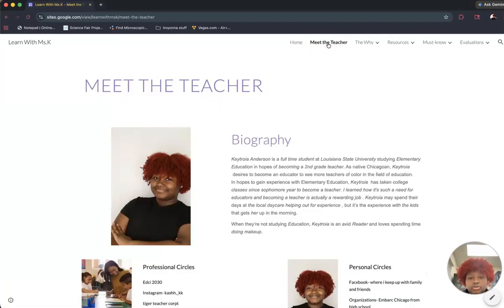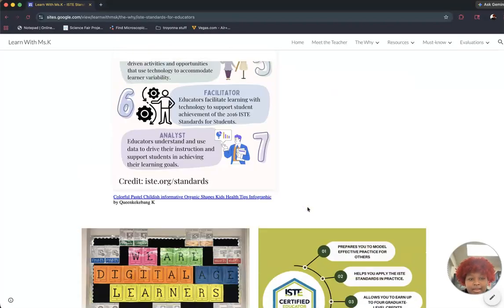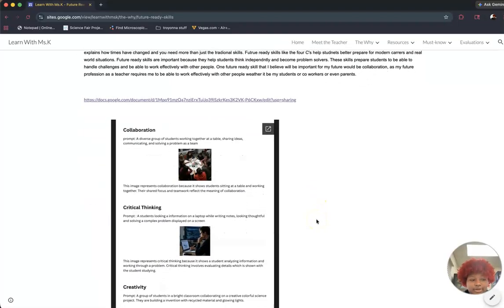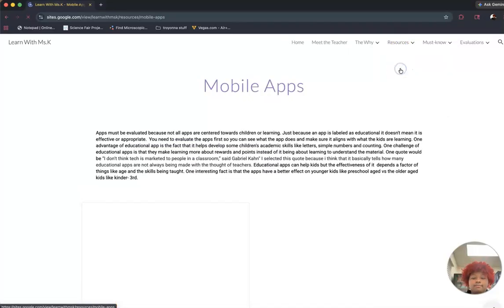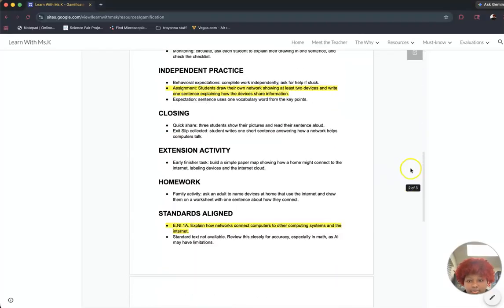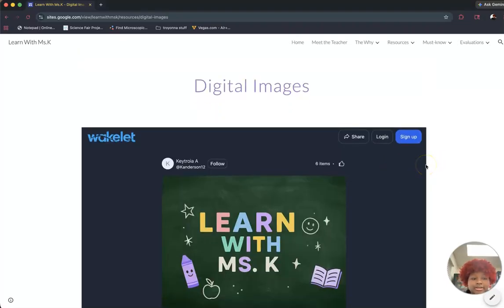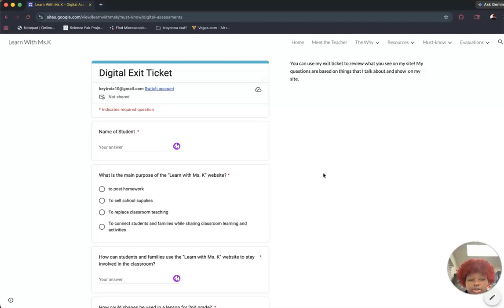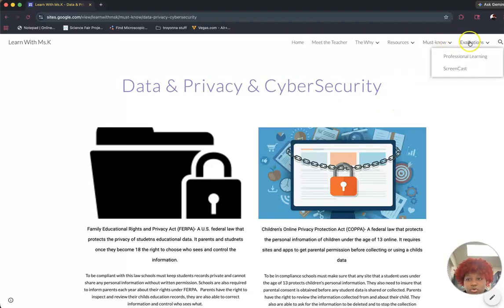Website Screen Cast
Screen Cast for ELRC 2507